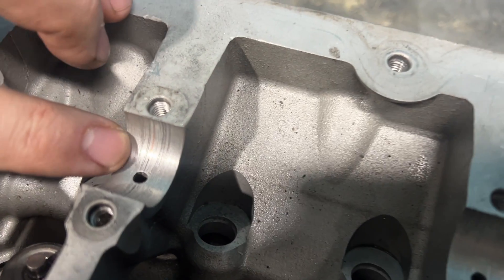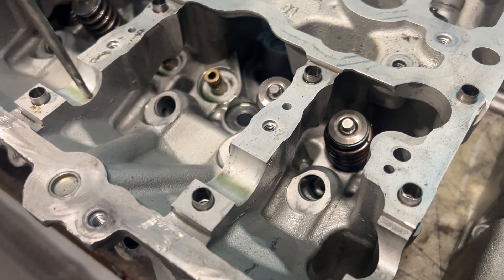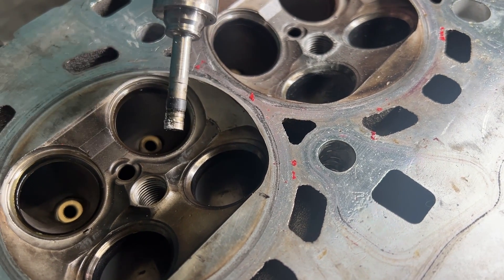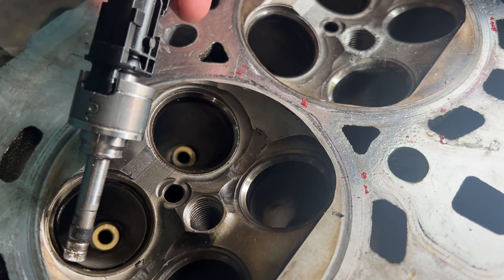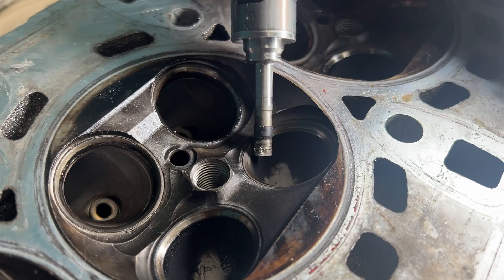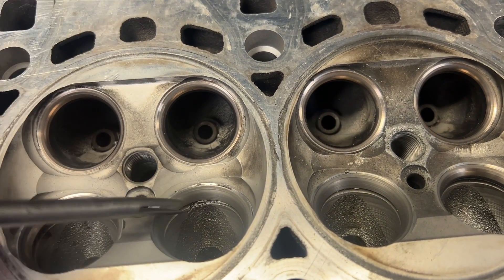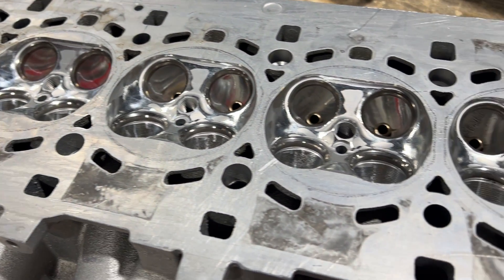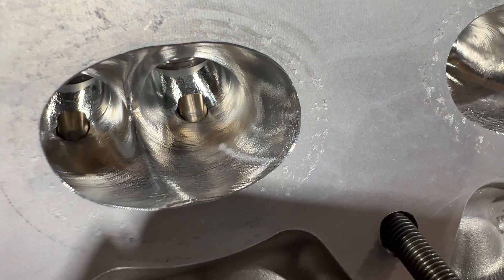S58 teardown and build up for M Powerhouse! AND our new CNC port!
Merrick brought a few heads in preparation to be the world's fastest G80 M4 and be the first in the 7's! We hooked him up with our partner in horsepower GSC Power Division to get their S2 cams and valvetrain and he did some testing while we were busy doing his head. Watch and see the head we scrapped and moved into a badass S58 cylinder head with our new CNC port!